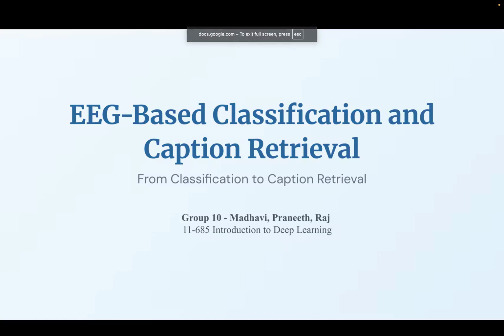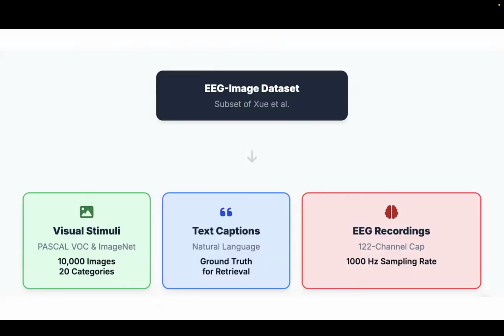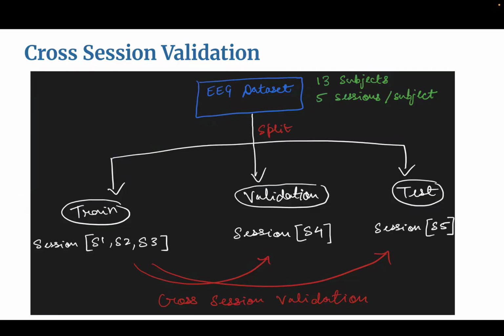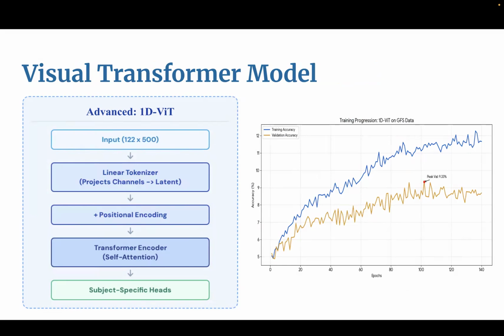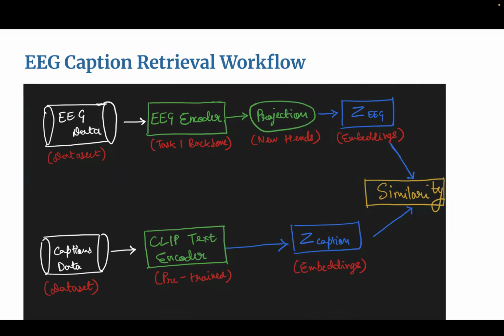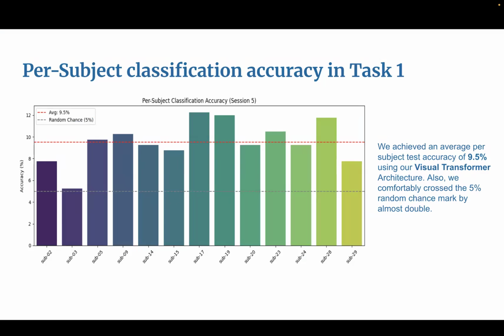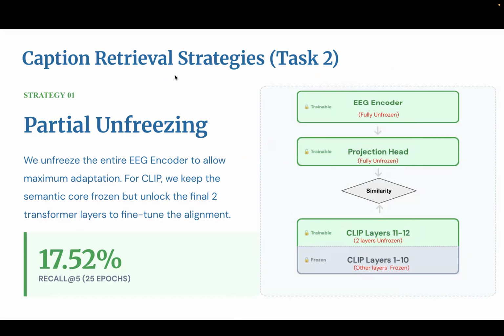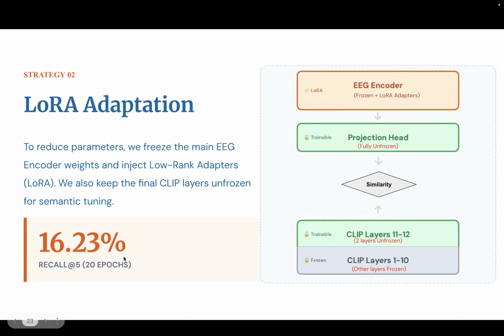IDL Final Video Presentation - EEG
Team 10 - EEG Based Classification and Caption Retrieval